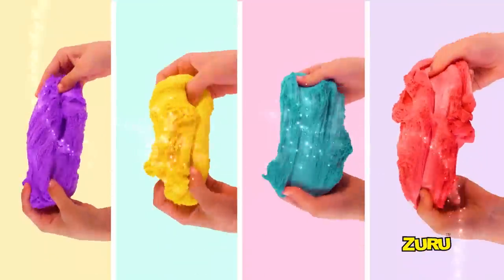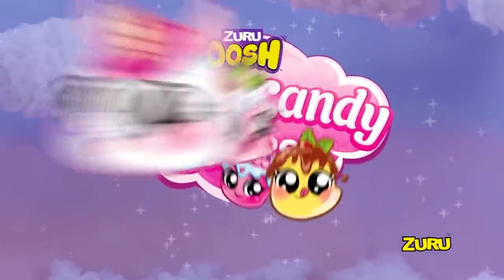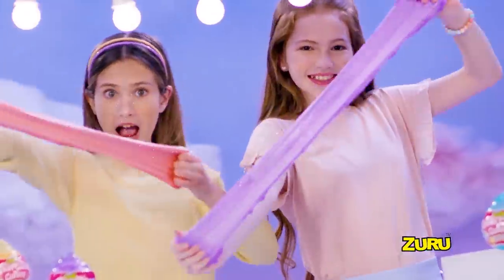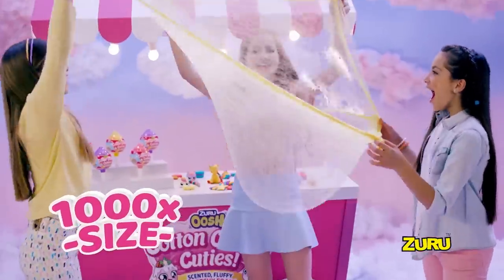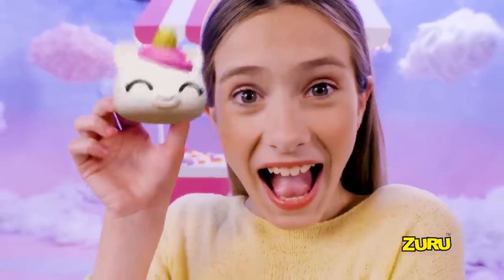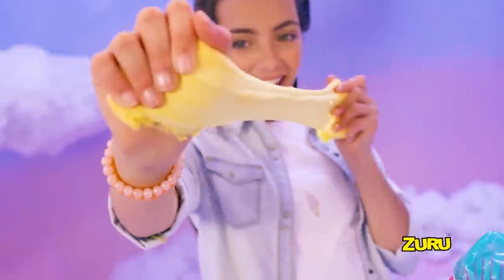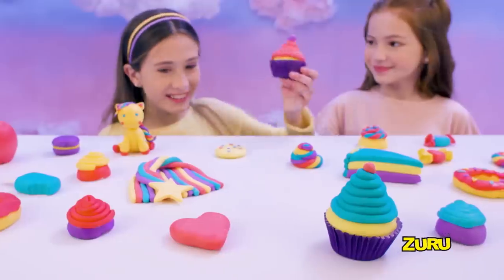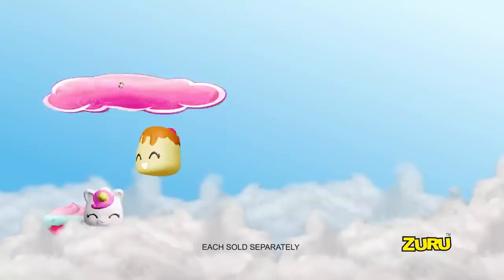ZURU Oosh Cotton Candy Cuties! | NEW SCENTED SLIME WITH SURPRISE SQUISHY CUTIE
NEW ZURU Cotton Candy Cuties!

Fluffy slime that looks so real and smells so good, with collectable cutie inside! This scented, squishy slime comes in four awesome colors and each contain a surprise cutie inside. 🌈 The latest must-have compound from Oosh.

👉 Follow the Cotton Candy Cuties on Instagram here: @zuru.toys